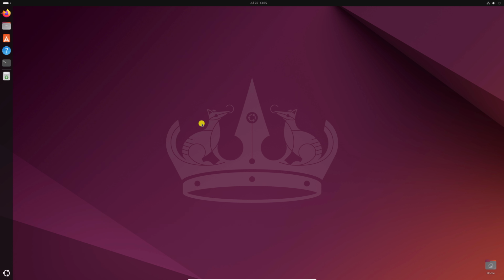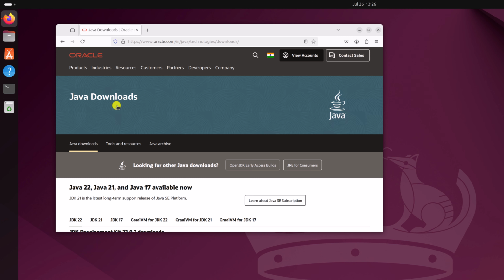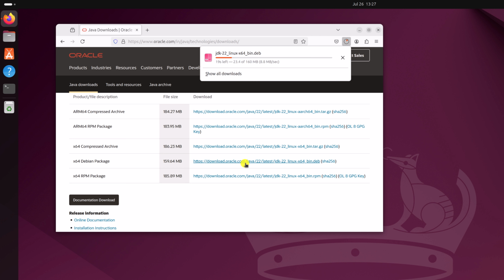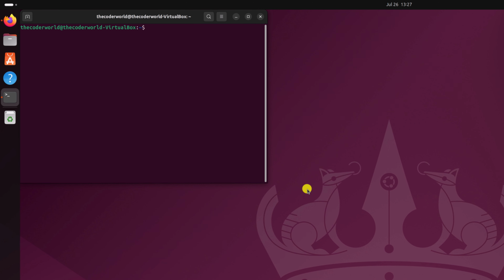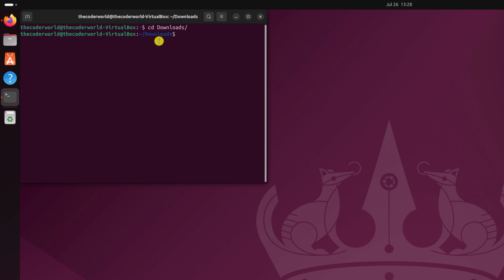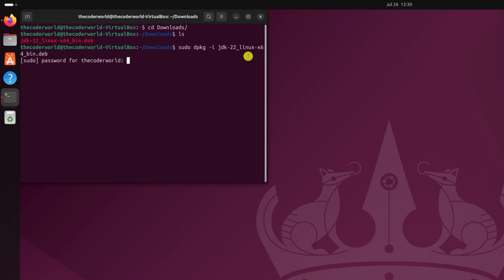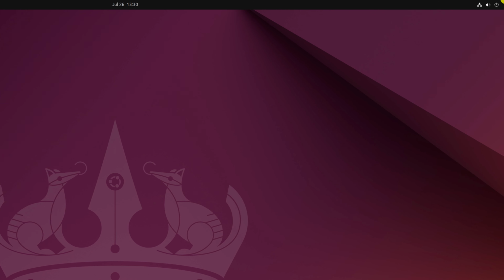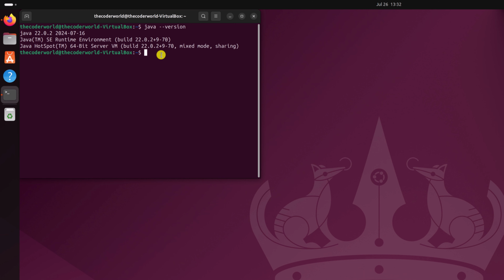How to Download and Install Oracle Java on Ubuntu 24.04 LTS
In this video, we are going to learn how to download and install Oracle Java on Ubuntu 24.04 LTS. When you try to install Java on your Ubuntu system by default, it will install the OpenJDK version. If you want to install the Oracle version of Java JDK, you can follow this video.